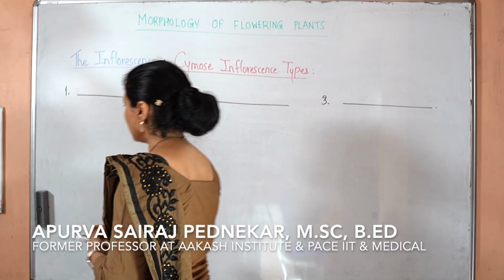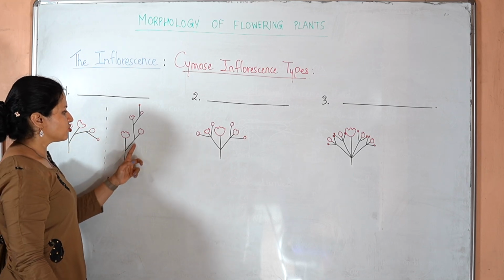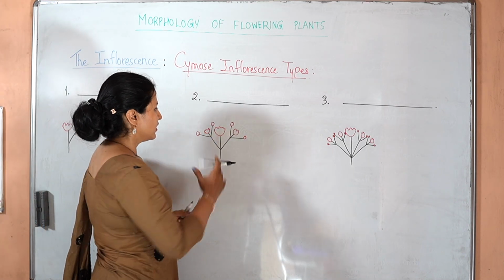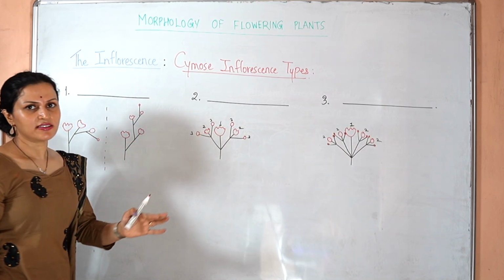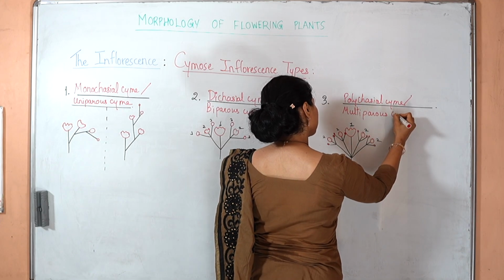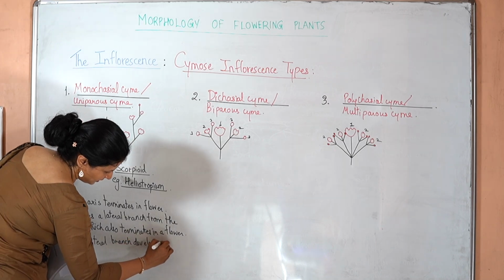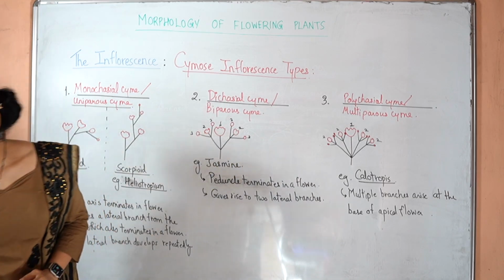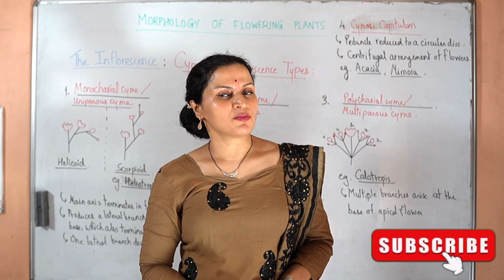Types of Cymose Inflorescence | Monochasial, Dichasial & Polychasial Cyme | NEET | Part 15 🌼📚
Types of Cymose Inflorescence
Monochasial (Uniparous) Cyme
Helicoid Cyme
Scorpioid Cyme
Dichasial (Biparous) Cyme
Polychasial (Multiparous) Cyme
Cymose Capitulum
Basipetal succession
Centrifugal arrangement

Important Timestamps
00:06 – Introduction to Cymose Inflorescence
00:14 – Monochasial / Uniparous Cyme
01:00 – Dichasial / Biparous Cyme
01:30 – Polychasial / Multiparous Cyme
02:17 – Helicoid vs Scorpioid Cyme
03:27 – Cymose Capitulum (Special Cymose Type)